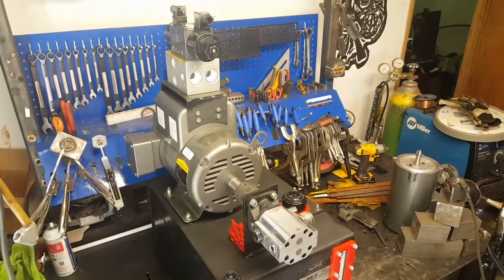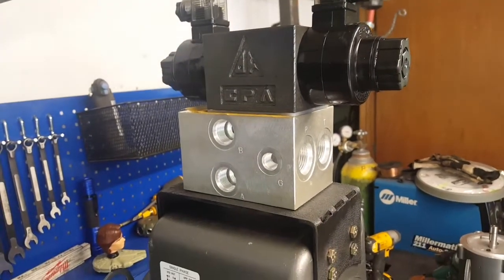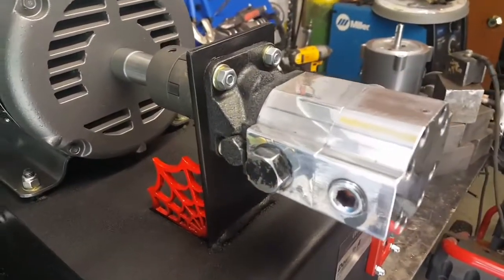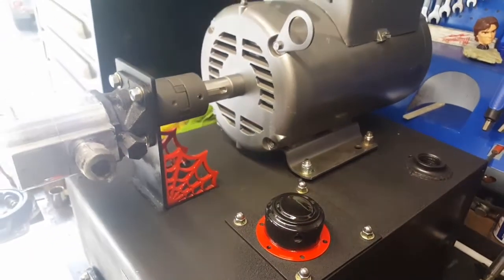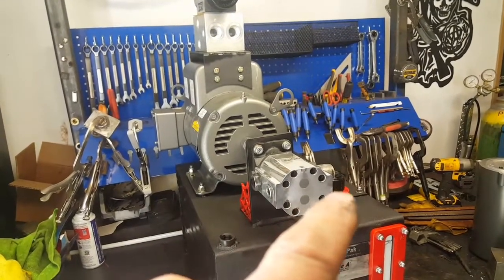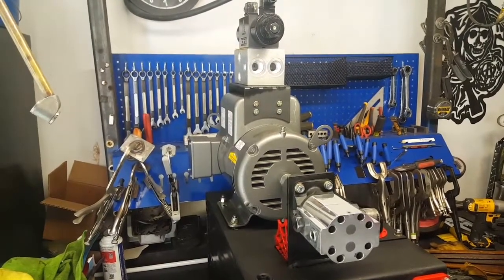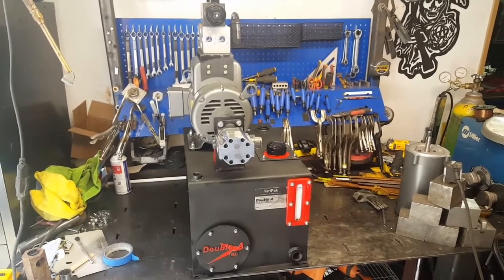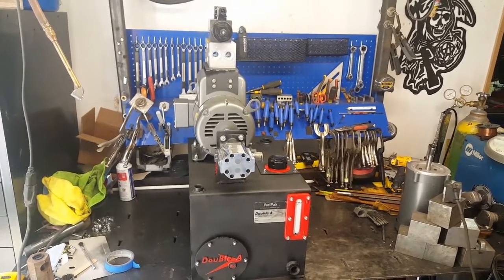Forge press update: Hydraulic Power Unit Finished!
Wrapped up the power unit today.  Tomorrow I'll have the lines and quick disconnects made up then it's on to testing!